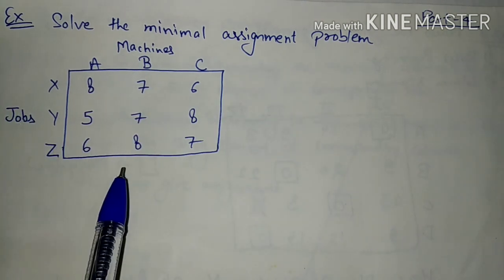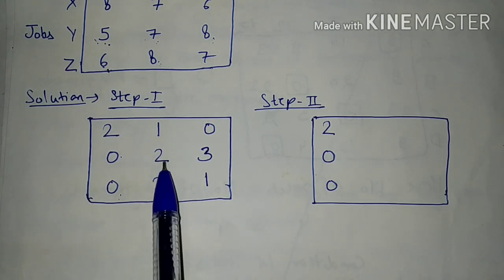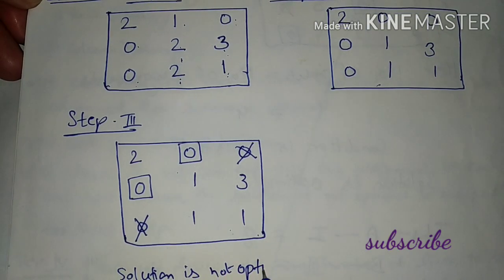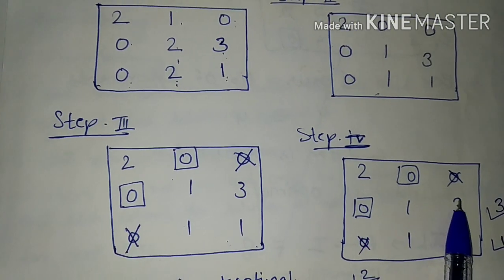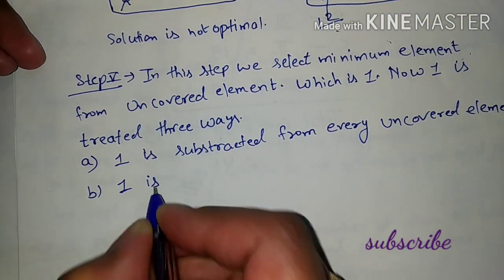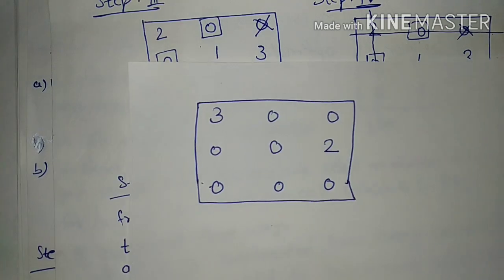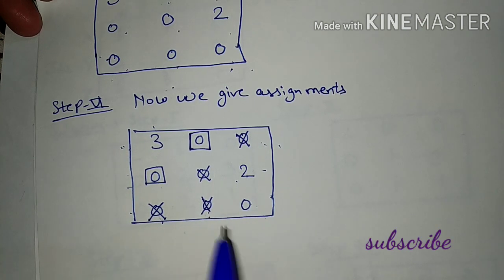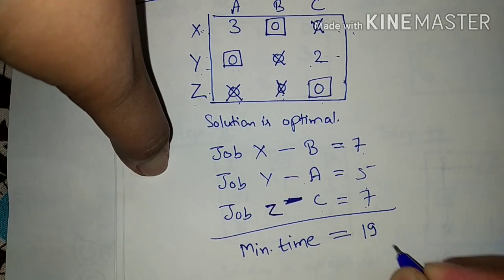Assignment Problem ||Operations Research|| Step by step procedure II Hungarian Method II Part- #4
In this video lecture we will solve assignment problem by Hungarian method.

keep watching, keep sharing

Thanks